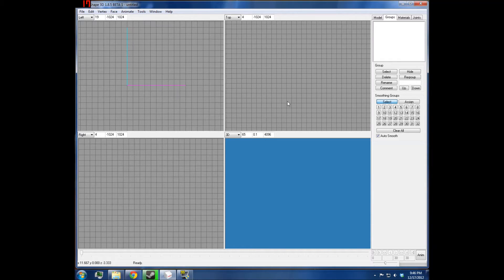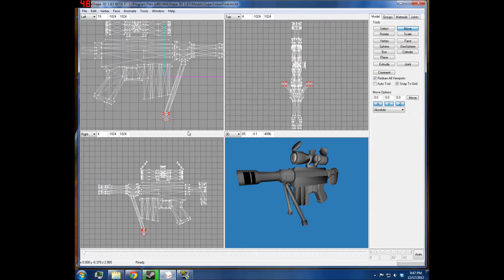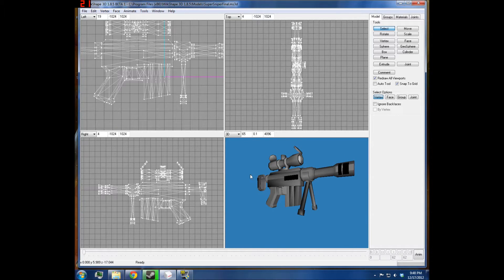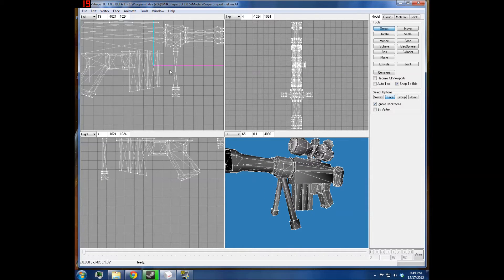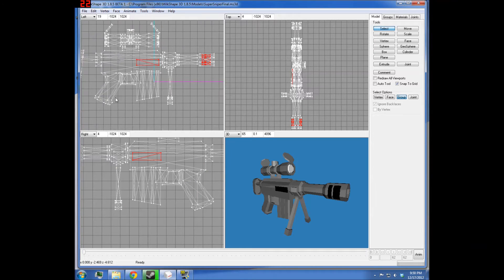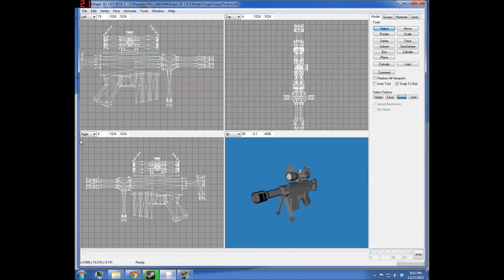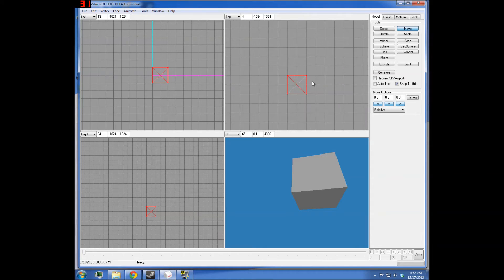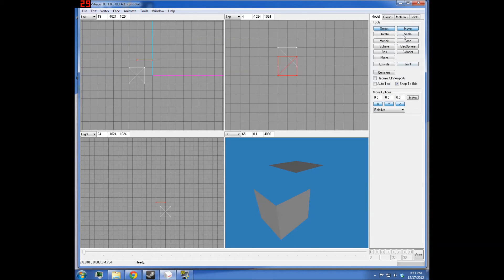Milkshape 3D Tutorial - Basics: Interface, Select and Move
Here is an exhaustive explanation of the tools Select and Move in Milkshape 3D. The version that I use is 1.8.5 BETA 1. The model in this video are for Blockland (with the exception of the example cubes. Don't forget to watch Fullscreen in 1080p so that you can see every button that I press.